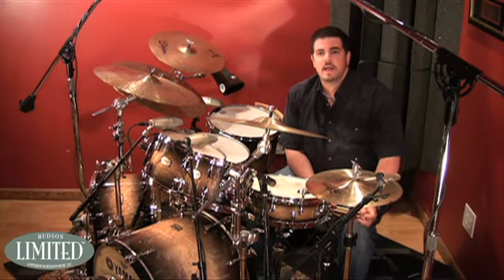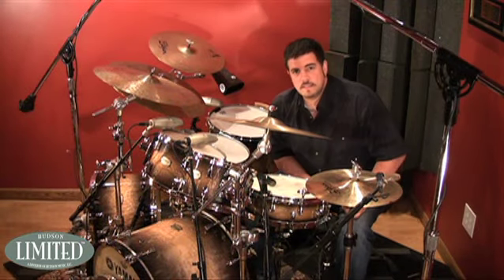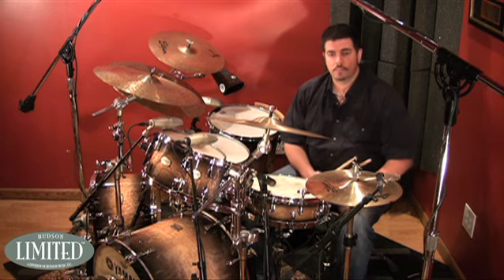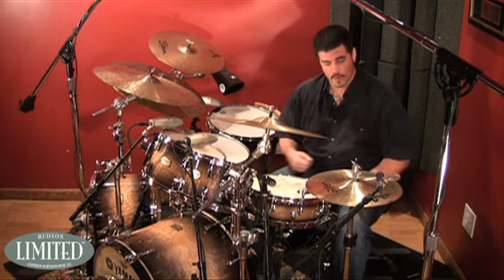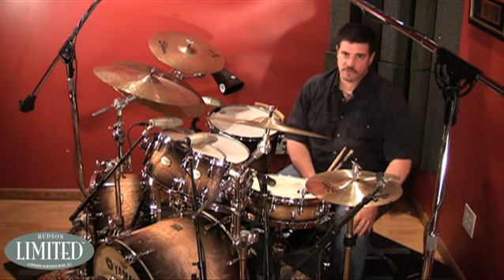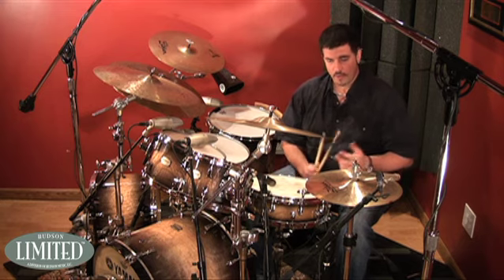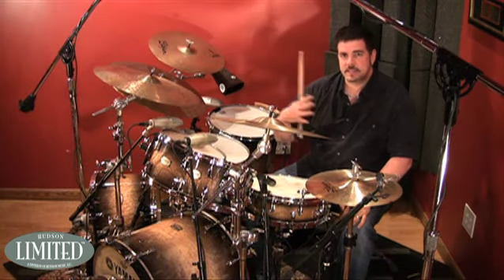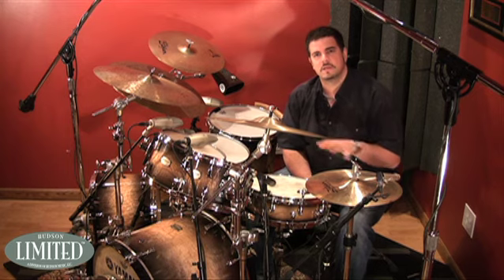Russ Miller: Double Pedal Drum Lesson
Bonus lesson from Russ Miller!

More information at HudsonMusic.com